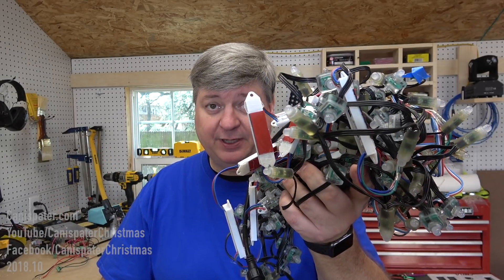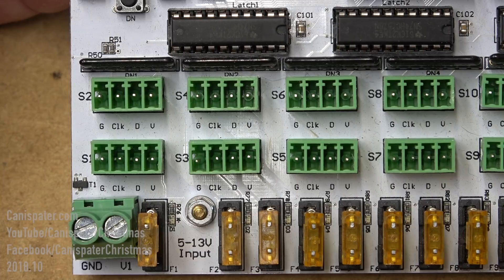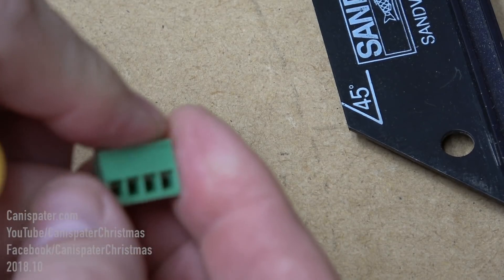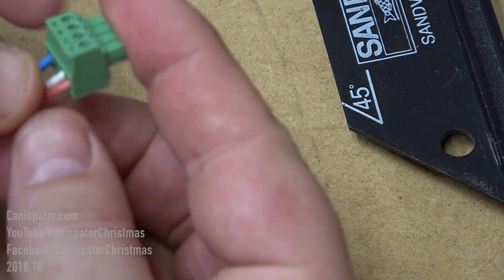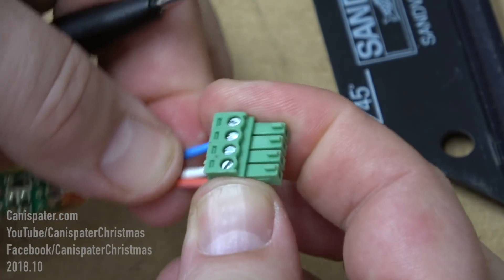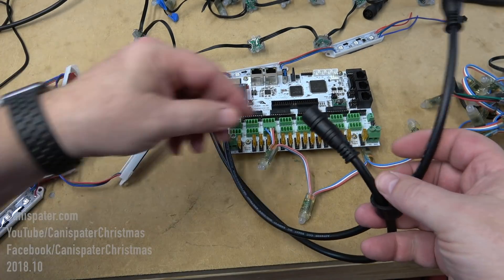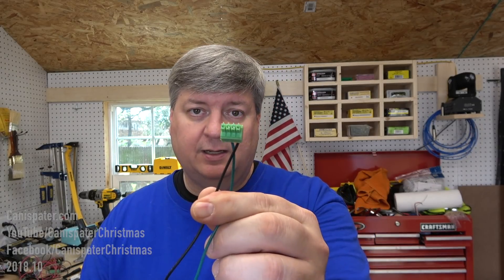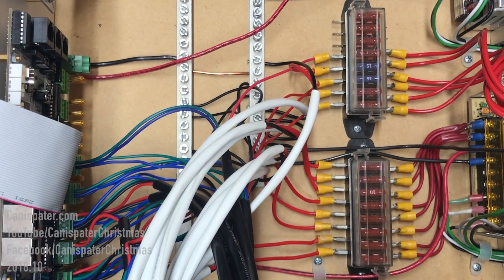RGB Pixel Controller Connections (2018)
A quick video about pixel controller connections - there is more than one way to do it. Includes a close-up explanation of pixel components.

Artists: Art Yey